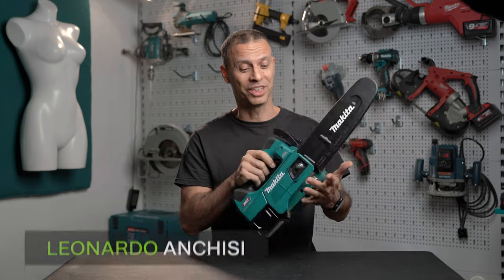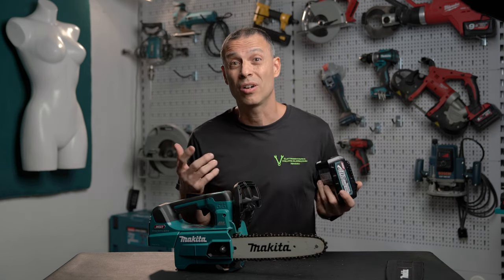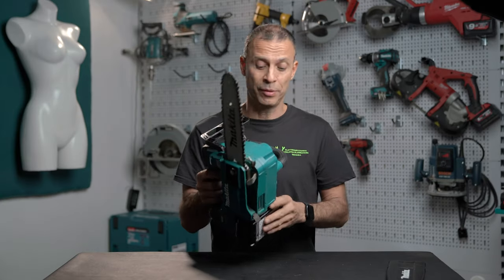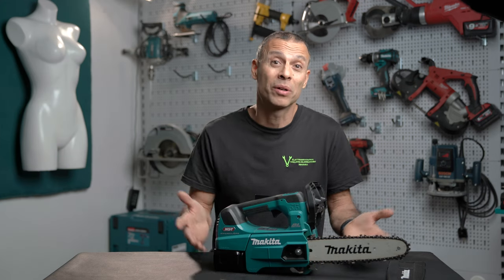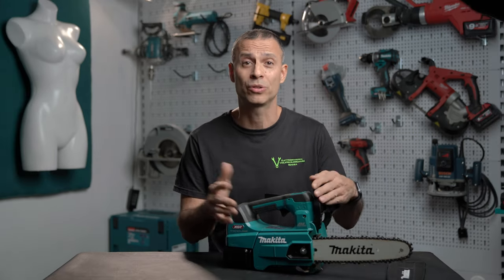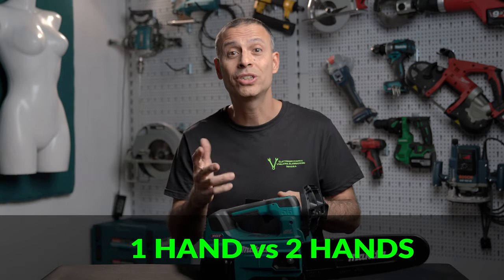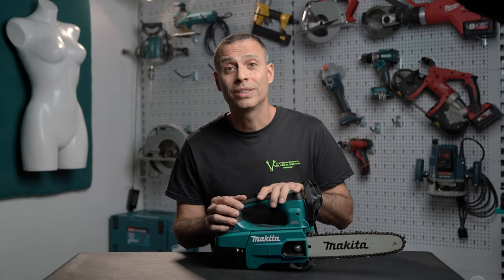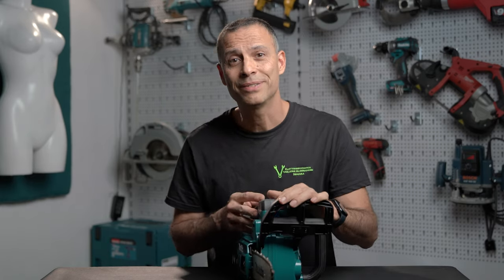Looking for a cordless chain saw? I've tested the Makita UC002 XGT and it's impressive for pruning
The UC002 is the ideal cordless chain saw for pruning from Makita's latest generation. It has a Brushless motor and uses 40V XGT batteries.

In this review I have tried to describe the features of this Makita XGT series battery-powered electric saw as transparently as possible.

You can find Makita XGT cordless chainsaw

CHAPTERS
00:00 Intro
00:10 Review
00:27 Performance
01:22 Weight
01:55 How to operate it
02:14 Triple control system
02:41 Advantages over chainsaws
03:08 Adjusting the oil pump
04:02 Safety rules
04:35 Chain and bar included
04:50 Tip for storing it at the end of the season